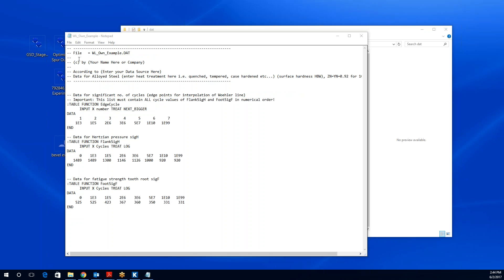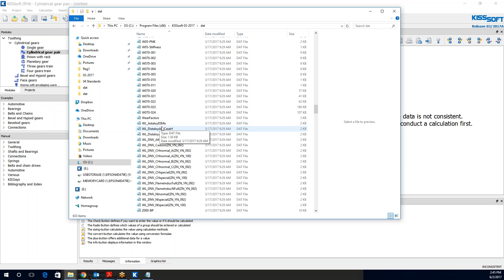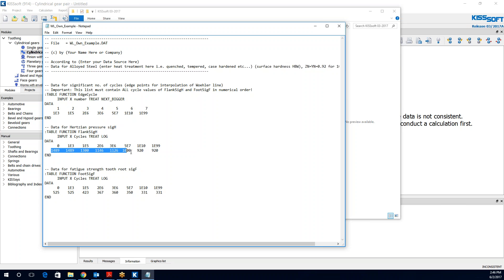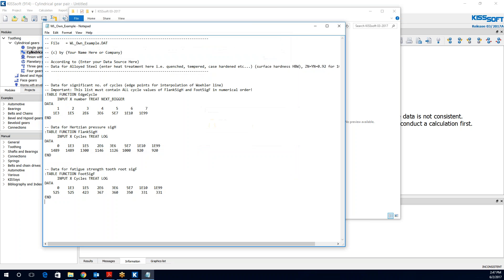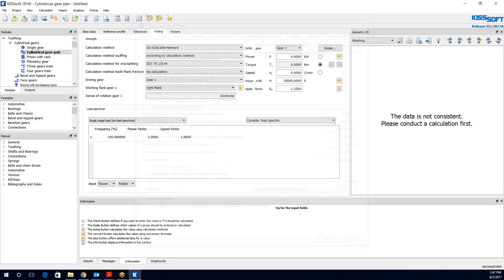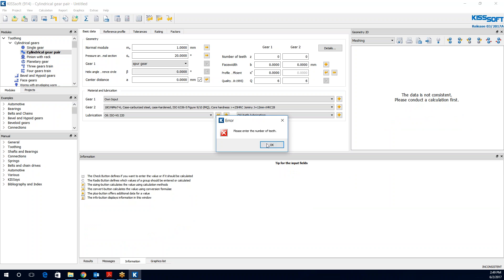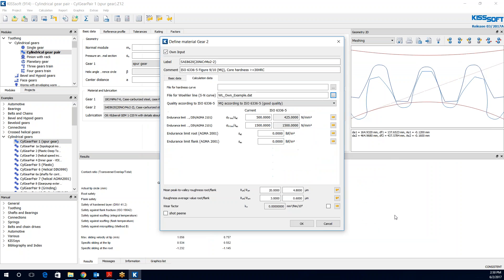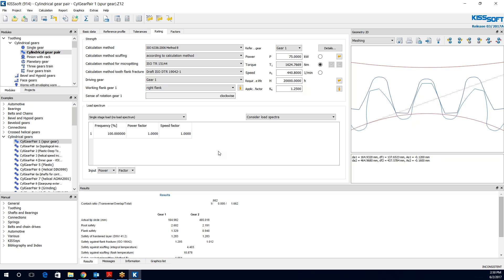2017 Own S n Curve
Sometime a designer has his/her own material S-N Curve (Woehler line) that they have defined thru testing, and would like to use this instead of the calculated fatigue line per the AGMA, ISO or DIN standards.  This video shows how to create your own S-N curve and enter it into KISSsoft.